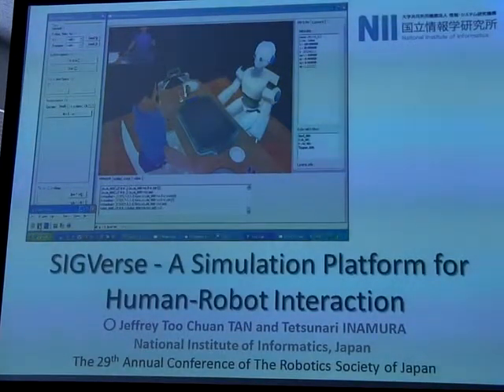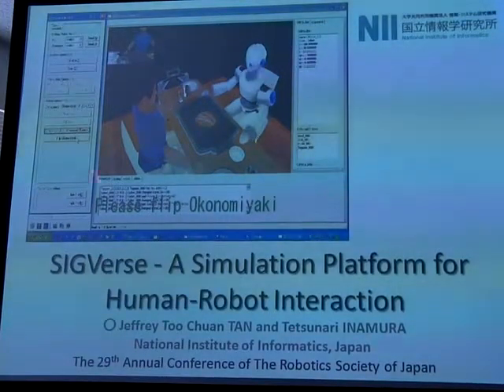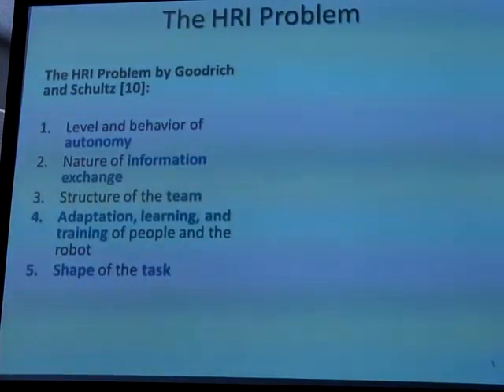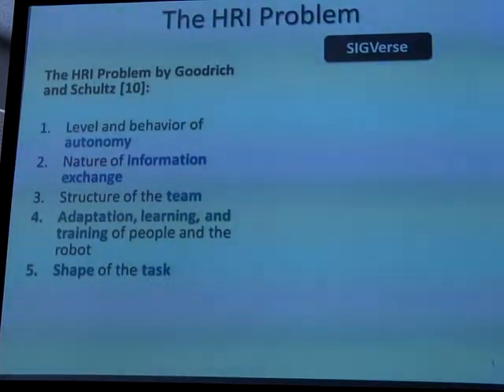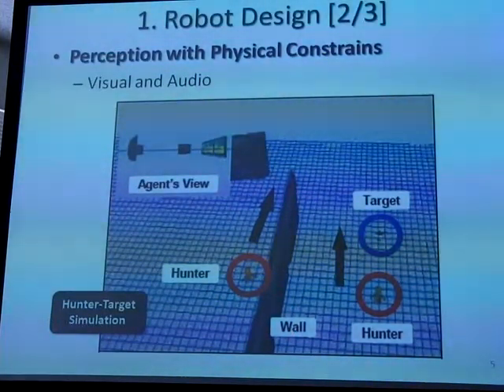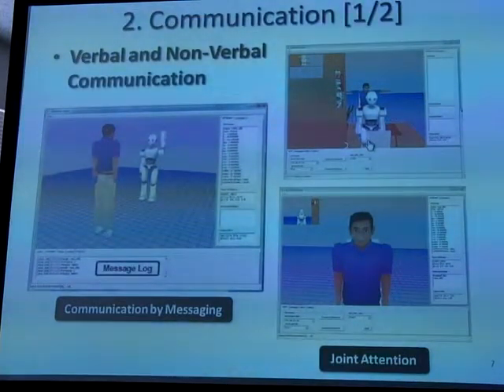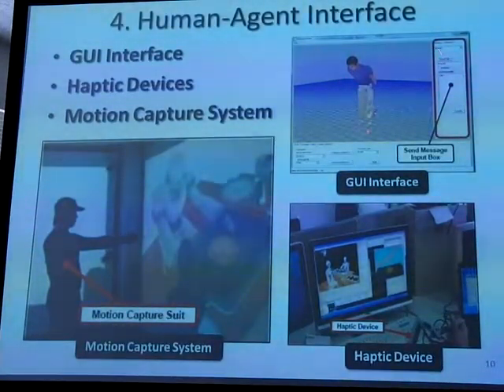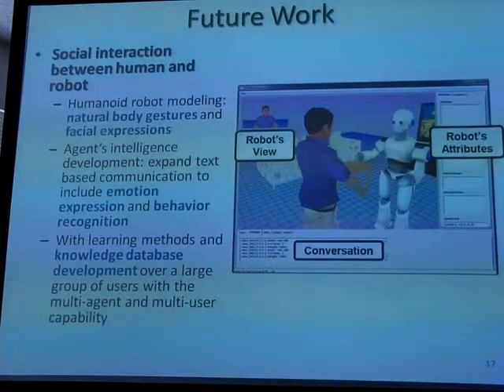SIGVerse - A Simulation Platform for Human-Robot Interaction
RSJ 2011 Open-source Robotics Tools Session

Speaker:
Jeffrey Too Chuan TAN

Authors:
Jeffrey Too Chuan TAN (National Institute of Informatics), Tetsunari INAMURA (National Institute of Informatics/The Graduate Univ. for Adv. Studies)